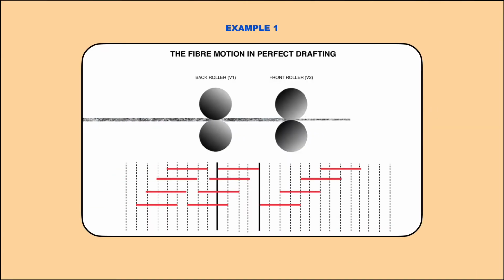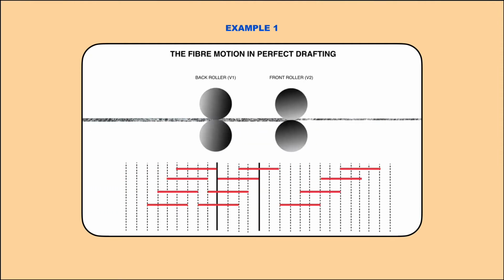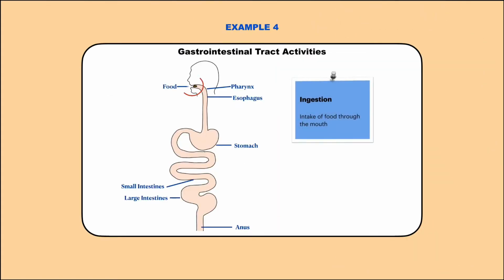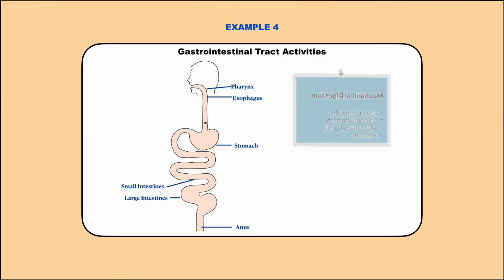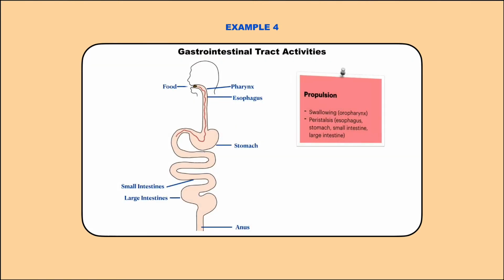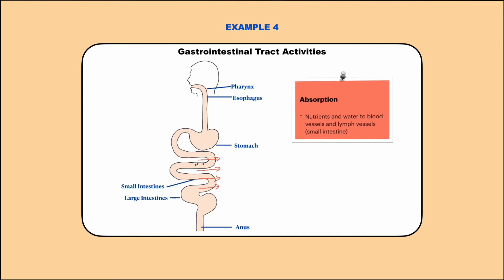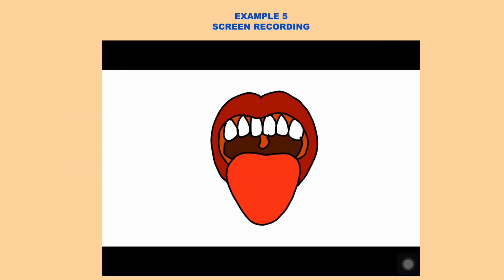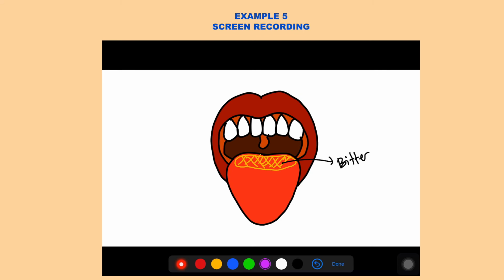Samples of animated content Using Keynote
Sample learning content that has been converted into animation for online learning.